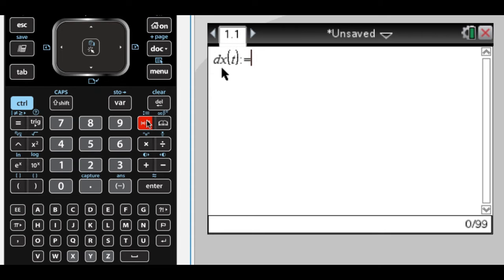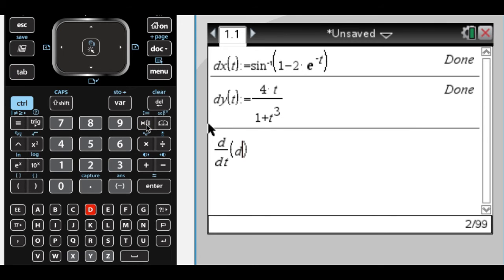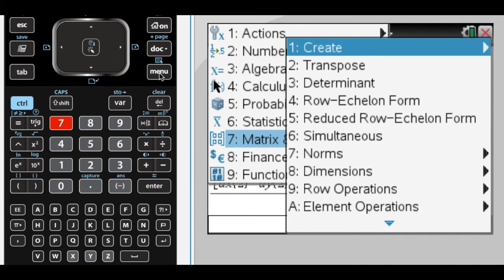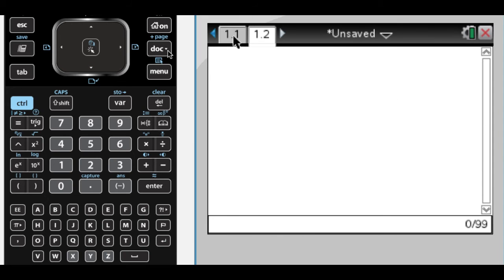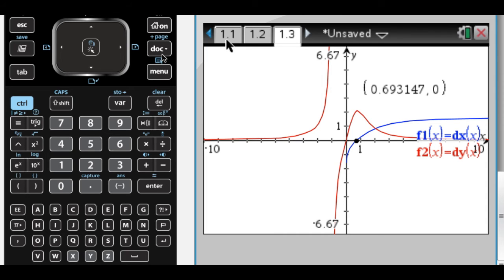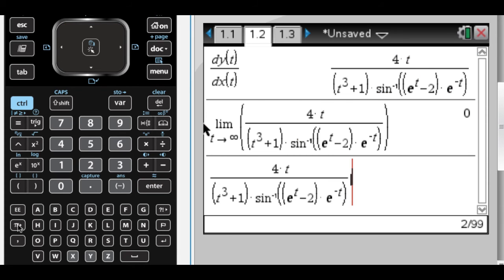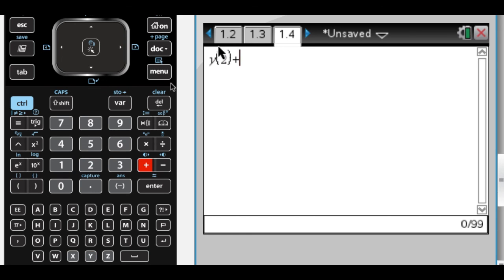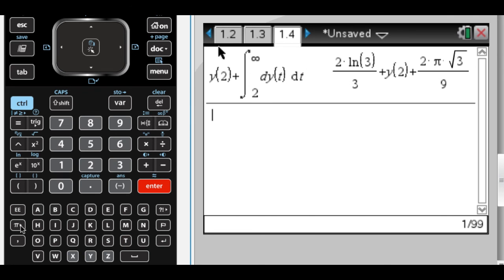Calc BC 2006 FRQ #3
2006 AP Calculus BC Exam #3.

Topics: Vectors; parametric equations; acceleration vector; speed; tangent to parametric curve; dy/dx from parametric derivatives; horizontal asymptote (via improper integral and Fundamental Theorem)